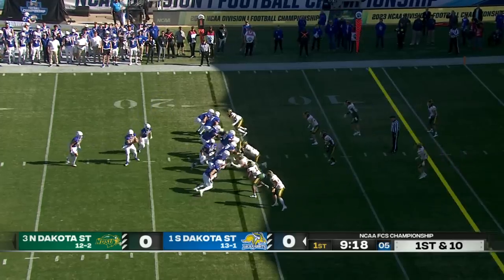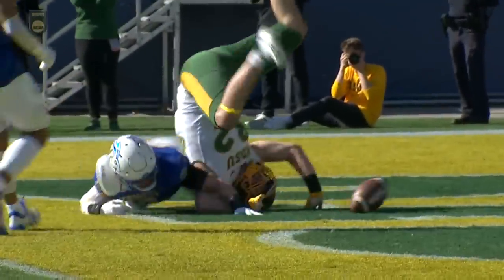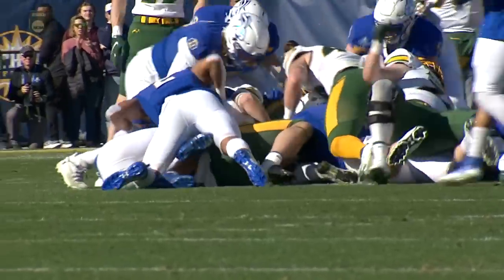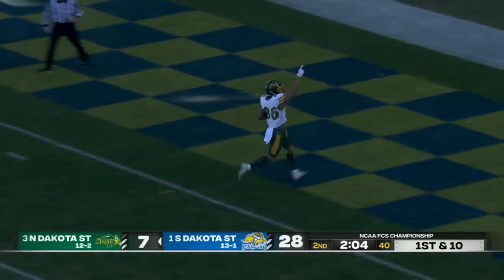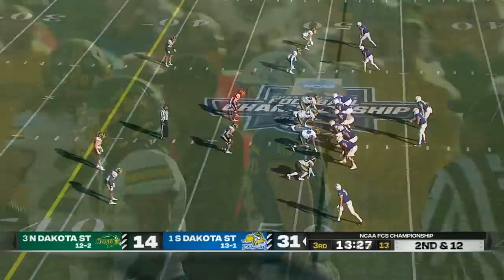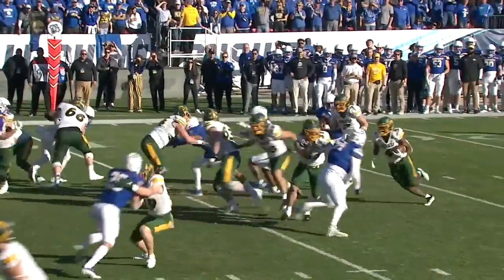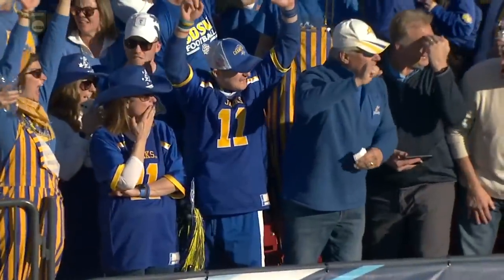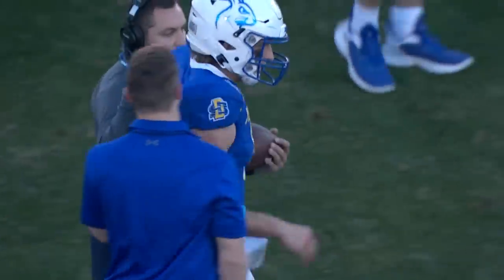FCS Championship: North Dakota Bison vs. South Dakota Jackrabbits | Full Game Highlights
Check out these highlights from the South Dakota Jackrabbits' 45-21 win over the North Dakota Bison in the FCS Championship.